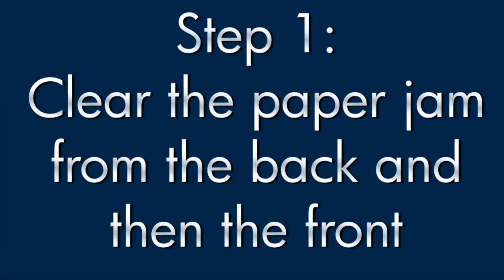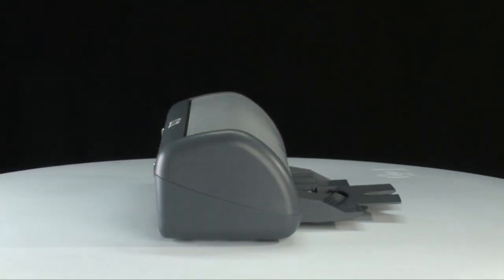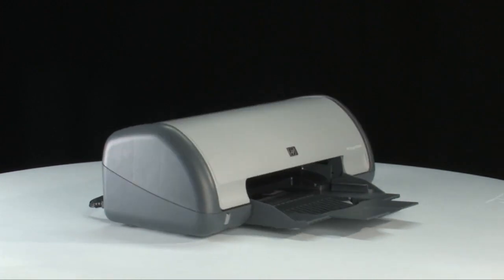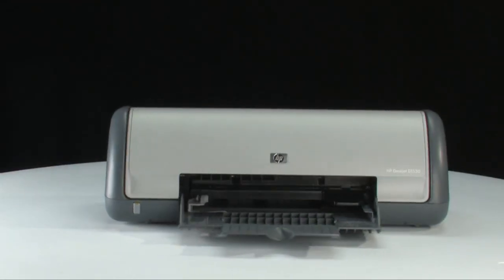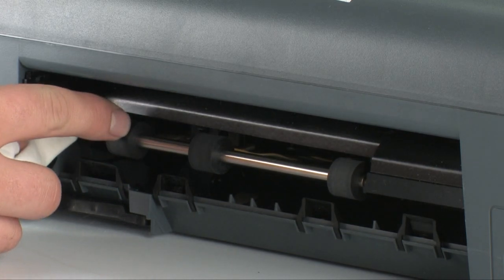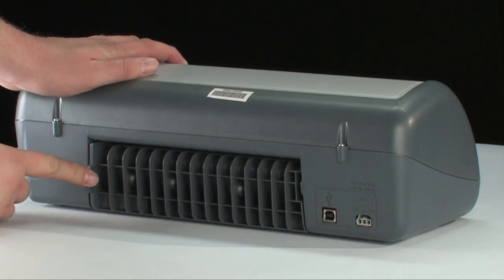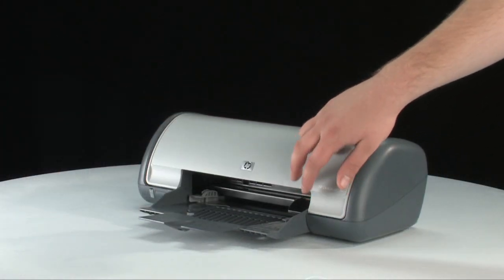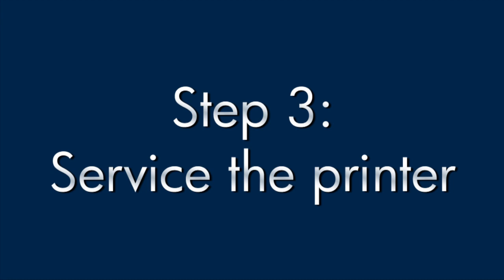Fixing a Paper Jam | HP Deskjet D1500 Printer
Learn how to fix a paper jam on the HP Deskjet D1520, D1530, D1558, D1560, or D1568 printer.

Chapters:
00:00 - Introduction
00:09 - Remove paper inside the printer
01:55 - Print a self-test page
02:25 - Clean the rollers
04:16 - Check for carriage obstructions
05:24 - Print a self-test page
05:56 - Service the printer